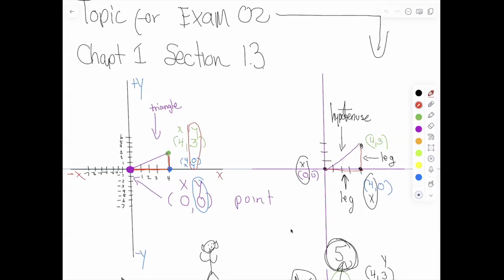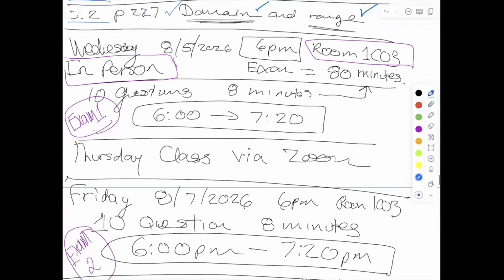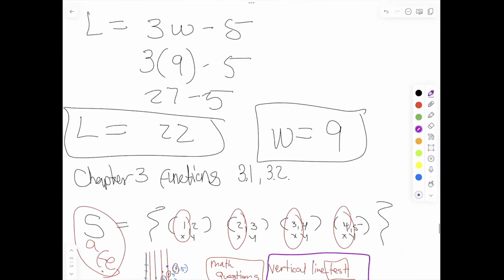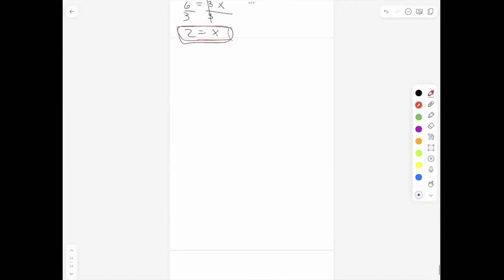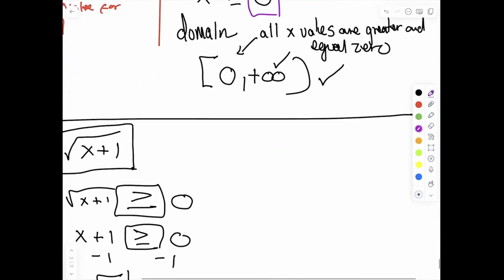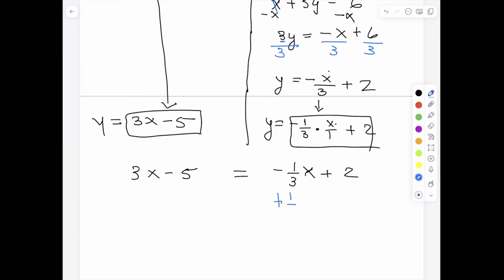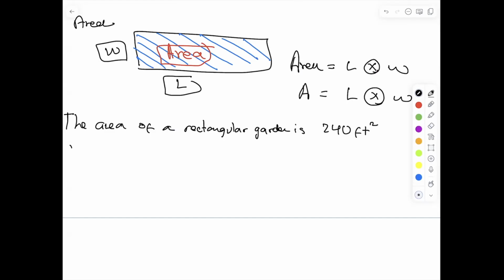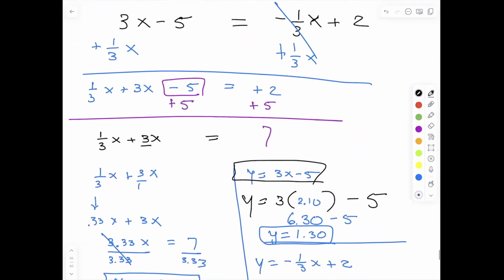Day 04 Video 04